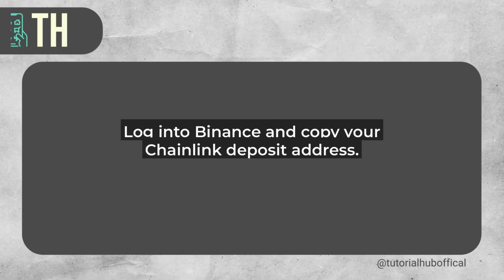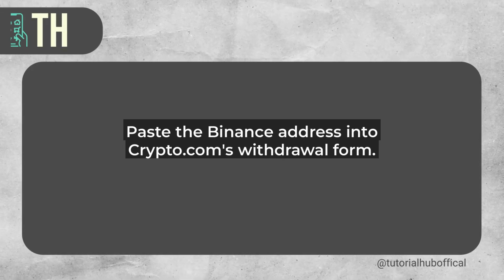How To Transfer Chainlink From Crypto.com To Binance 2025